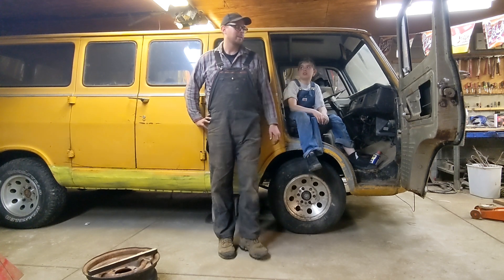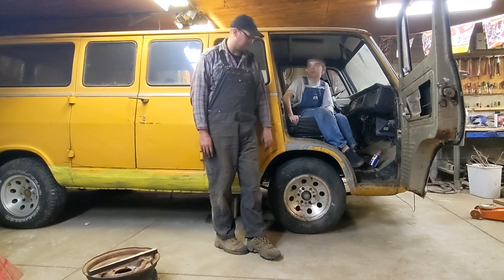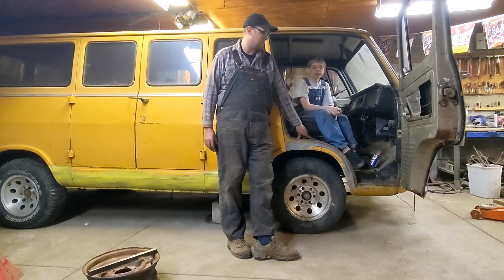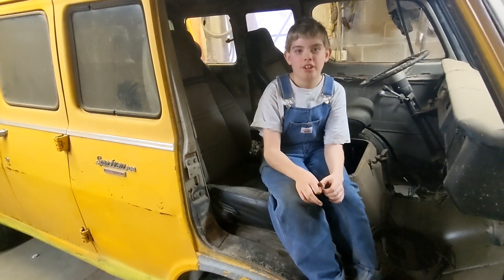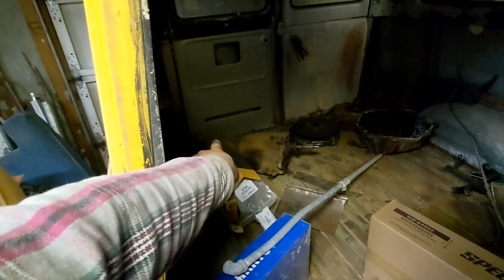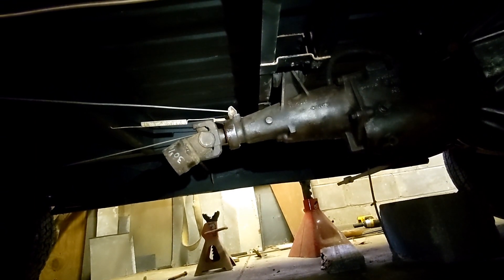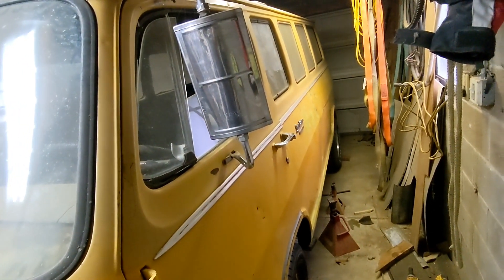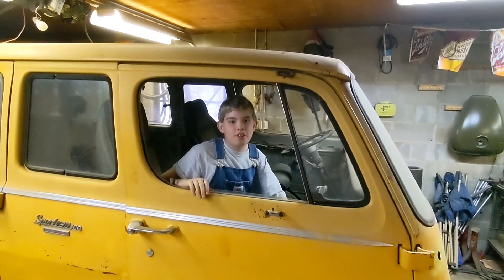Second Gen 1967 Chevrolet G20 Project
Skull Crusher and Uncle Monty drug this 1967 Chevy 3/4 ton van out of a field and brought it home.
Starting with a rusted out shell of a vehicle with no interior, engine, transmission and mismatched wheels. follow along as we try to get it back on the road again!